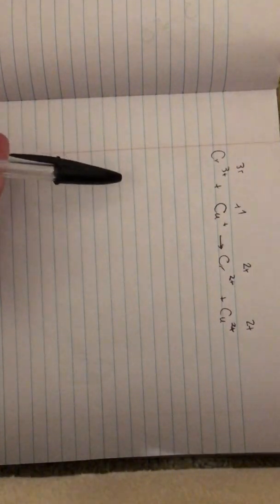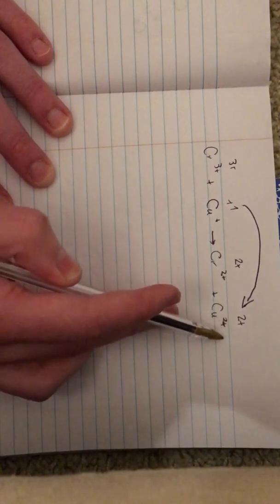Second Two Questions Pt. 1